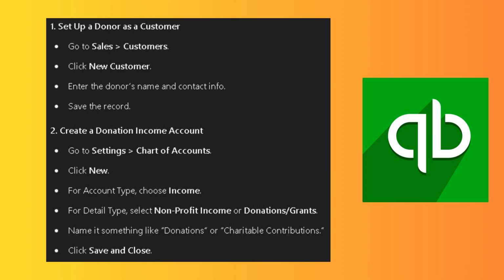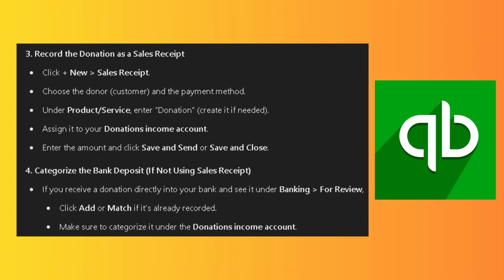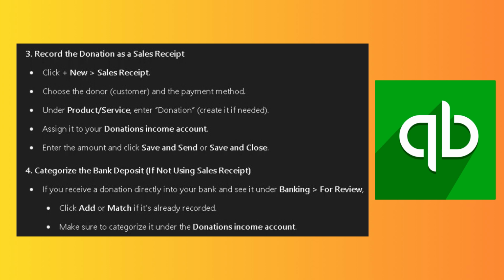New! How To Enter Donations In Quickbooks For Nonprofit (Full Guide) 2025!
In this comprehensive guide will show you how to enter donations in quickbooks for nonprofit in 2025! This full 2025 guide walks you through how to properly enter and track donations in QuickBooks Online for your nonprofit organization. From setting up donor profiles to categorizing contributions and generating receipts, you'll learn how to keep your financial records accurate and organized. Perfect for nonprofit staff, volunteers, and bookkeepers looking to simplify donation tracking and stay audit-ready all year long.